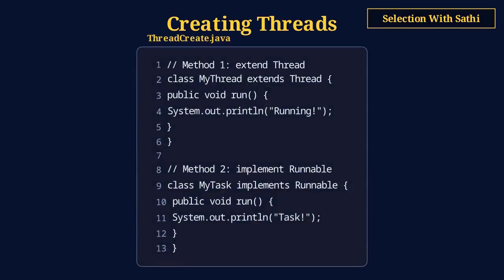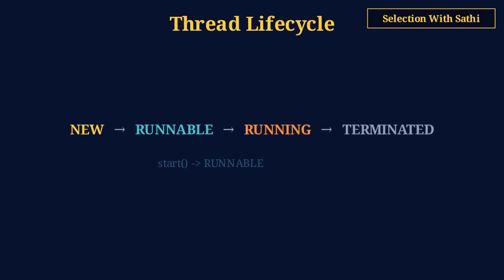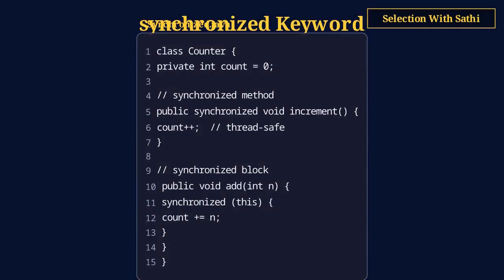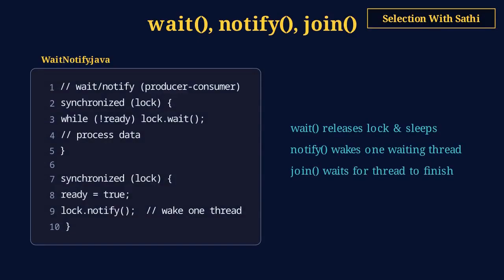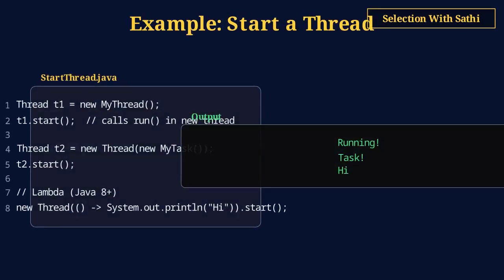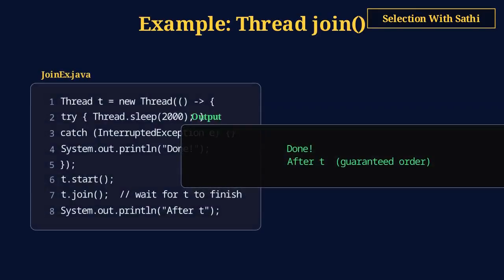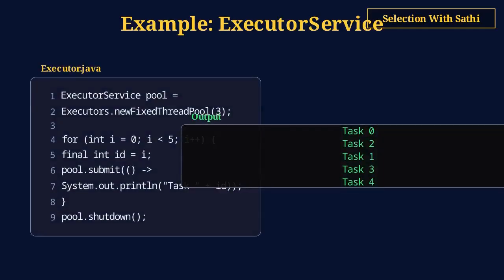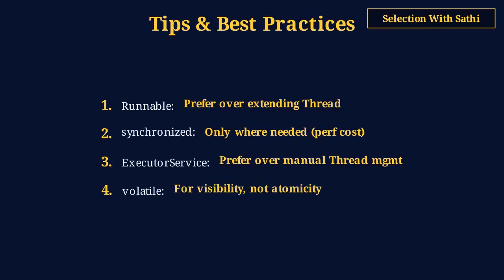Java Multithreading | Selection With Sathi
📚 Java Multithreading | Java Multithreading
Thread, Runnable, synchronized, and thread lifecycle for developers and students

📌 Key Formulas:
1. Thread Class (extend): class MyThread extends Thread { public void run() { } }
2. Runnable Interface: class MyTask implements Runnable { public void run() { } }
3. synchronized Keyword: synchronized void method() { } | synchronized(obj) { }
4. Thread Lifecycle: NEW -› RUNNABLE -› RUNNING -› BLOCKED/WAITING -› TERMINATED

⏱️ Timestamps:
0:00 Introduction
0:19 Thread Class (extend)
0:45 Runnable Interface
1:06 synchronized Keyword
1:26 Thread Lifecycle
1:49 Create Thread by Extending
2:06 Implement Runnable
2:23 Synchronized Counter
2:46 Thread States Demo
3:04 Quick Tips & Tricks | टिप्स
3:24 Summary | सारांश

💡 Quick Tips:
• Always call start(), never run() — run() executes in the current thread
• Prefer Runnable over extending Thread — keeps inheritance free
• Minimize synchronized blocks — lock only the critical section for better performance
• Use thread.join() to wait for a thread to complete before continuing

📚 Useful for: Java, Interviews, GATE and all govt exams